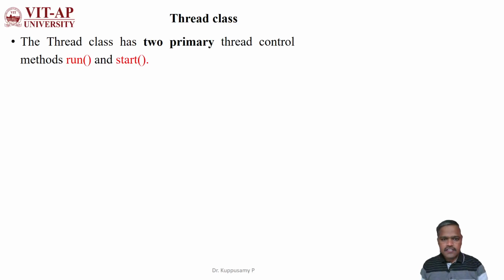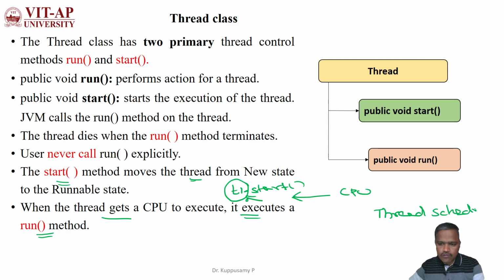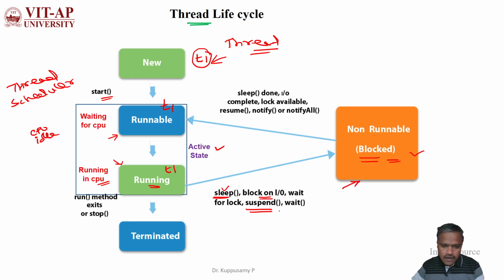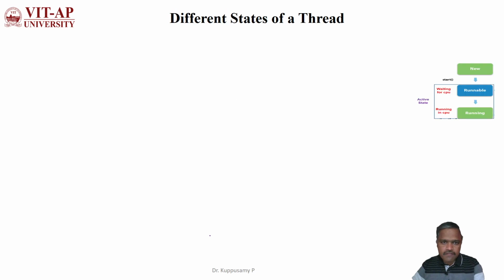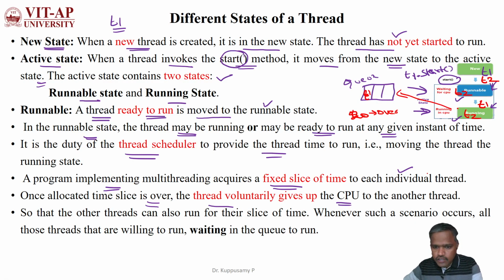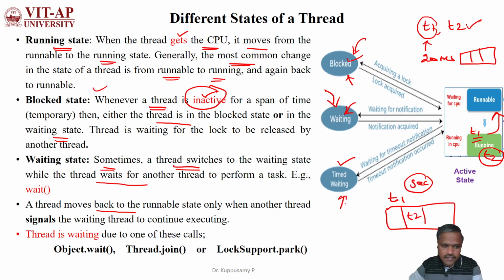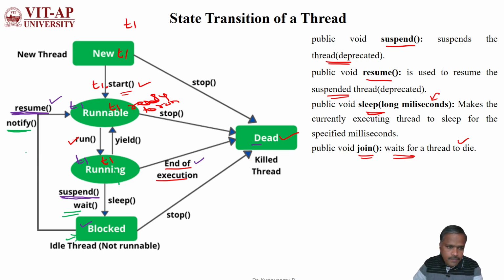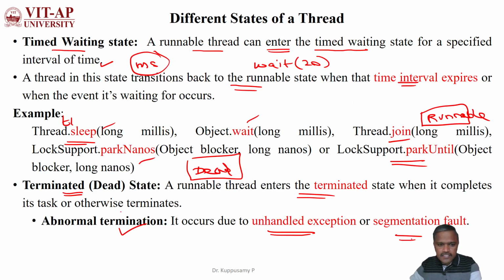90 Thread life cycle - State Transitions of Thread in Java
Thread life cycle,
State Transitions of Thread,
Thread States,
New State, Active (Runnable, Running) State,
Non-Runnable State, Blocked State, Terminate Sate
Thread State transitions